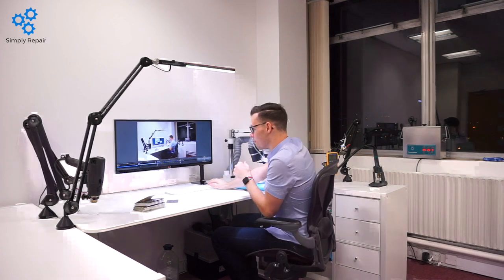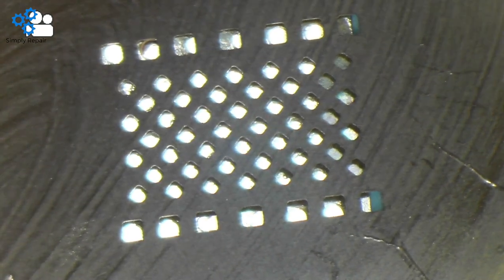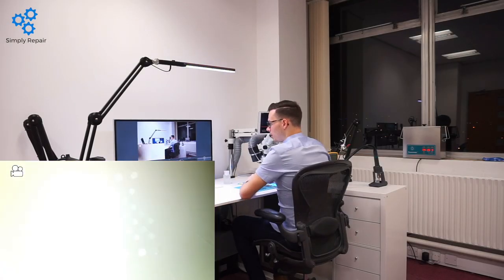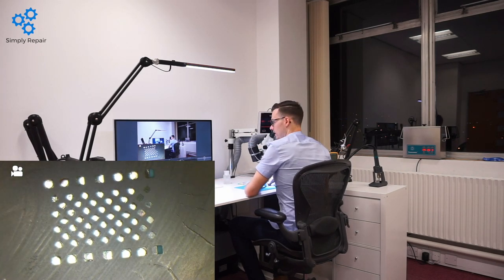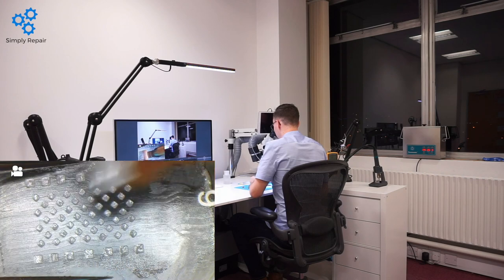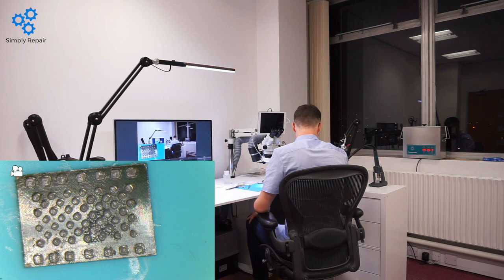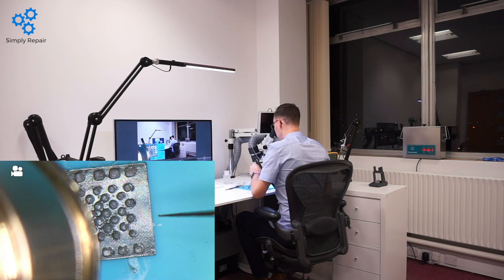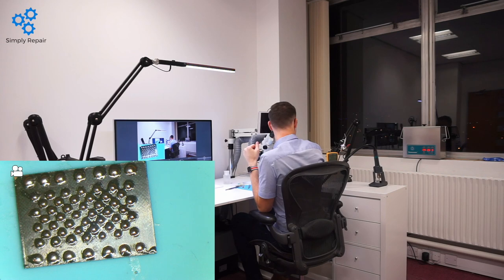QIANLI / TOOL PLUS Black stencil review (Spoiler, It's awesome!)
👉 REPAIR SERVICES:
› We mainly fix iPads, iPhones MacBooks and PS4. We mainly specialise in micro soldering and data recovery.

👉 MY TOOLS & SETUP EQUIPMENT

✓ Microscope
› Microscope including C clamp stand, Barlow lens and LED ring light

✓ Diagnostic tools:
› Multimeter Probes
› FLUKE multimeter
› Bench PSU
› Thermal camera: WILL REQUIRE iOS DEVICE
› Thermal cam extension cable

› flexible arms that hold my heat gun and multimeter